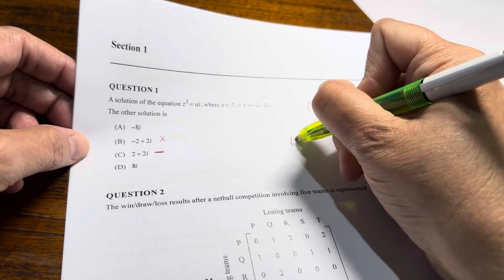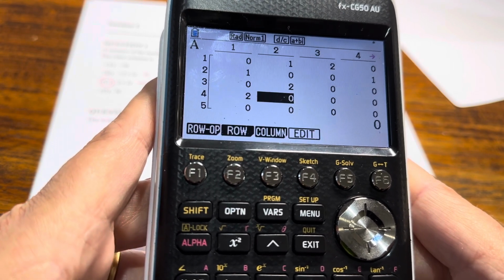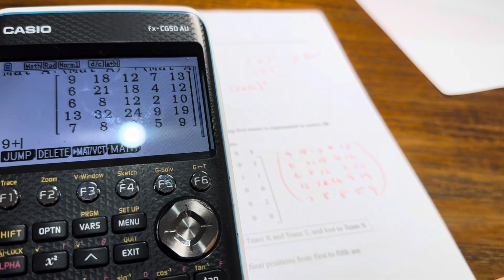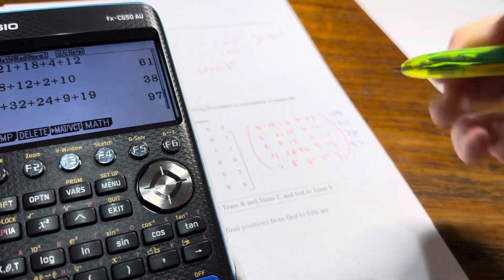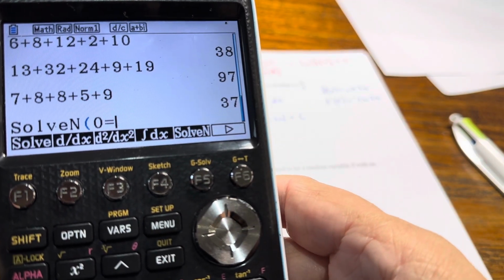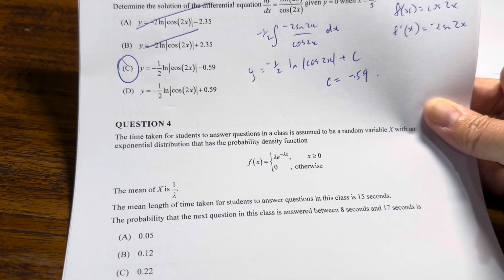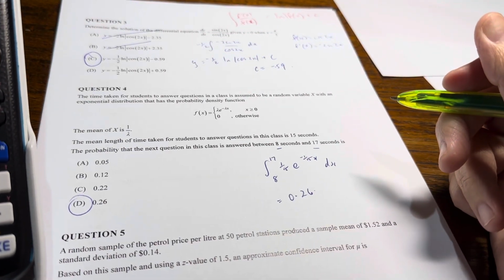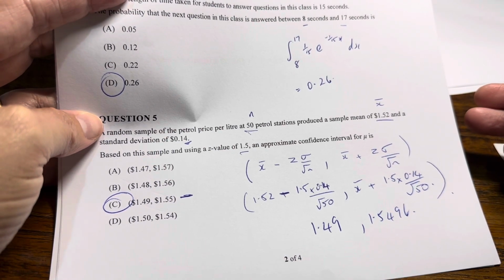12 : 2022 Specialist EXTERNAL paper 2 TA Q1-5